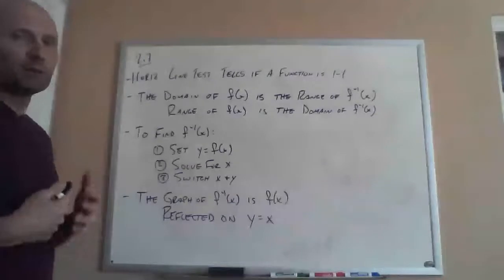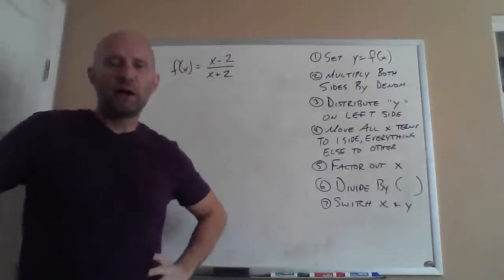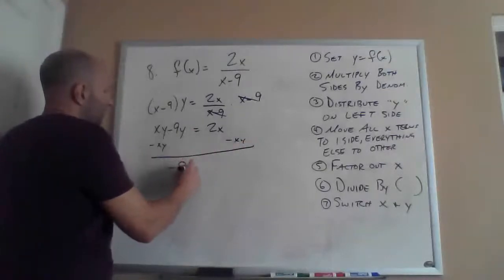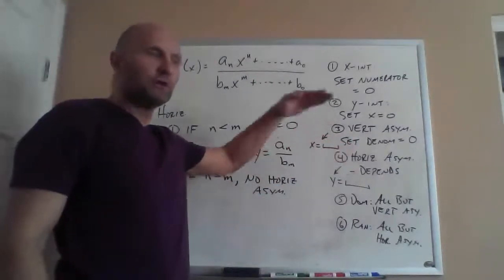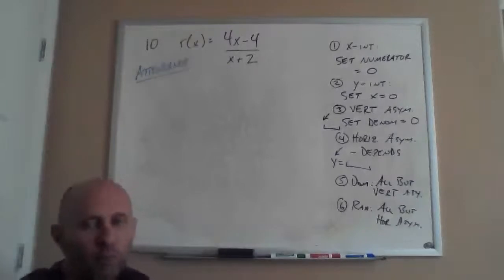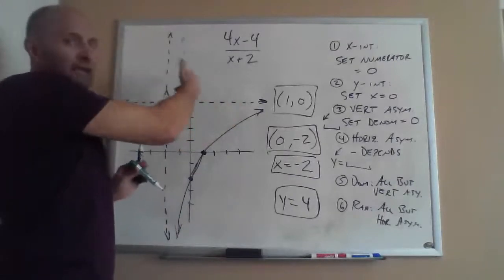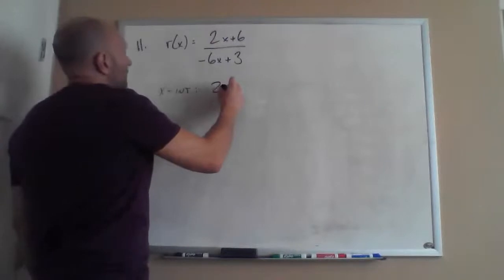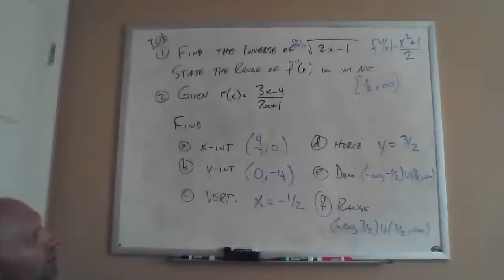Math 126 Section 1013 4/1/20